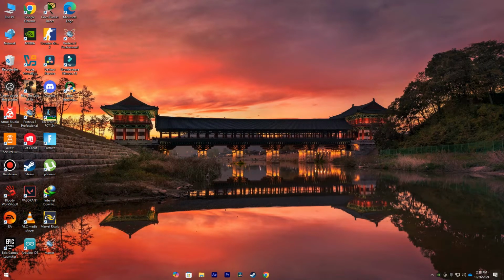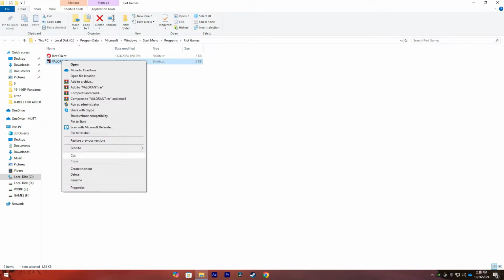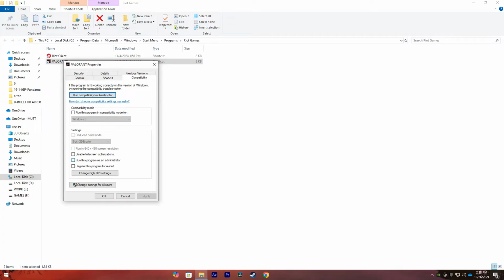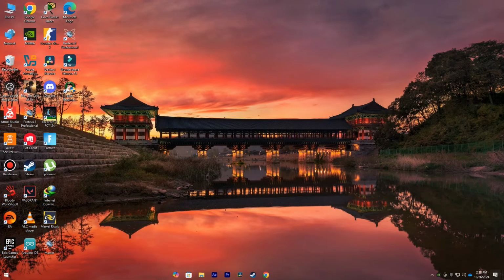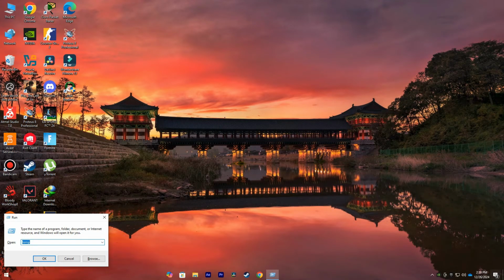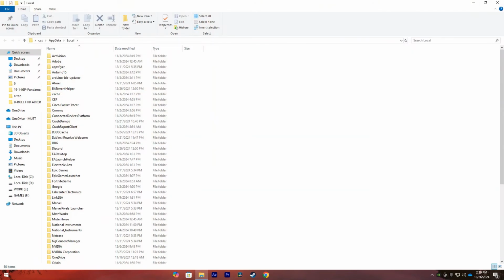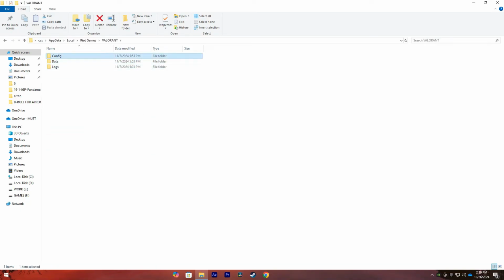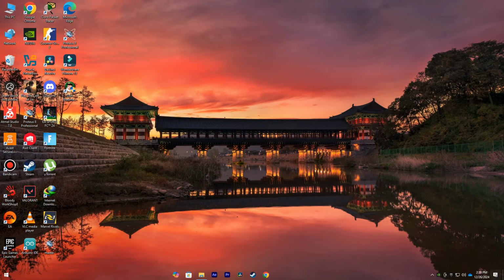How To Fix Valorant Blue Screen | Quick Guide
Experiencing a blue screen while playing Valorant? Don't worry! In this quick guide, we’ll show you the steps to fix the Valorant blue screen error and get you back in the game in no time.

In this video, you'll learn:

Common causes of the Valorant blue screen error
How to update your graphics drivers to resolve issues
Fixing Windows compatibility problems with Valorant
How to check and repair corrupted system files
Solutions for memory and hardware conflicts causing blue screens